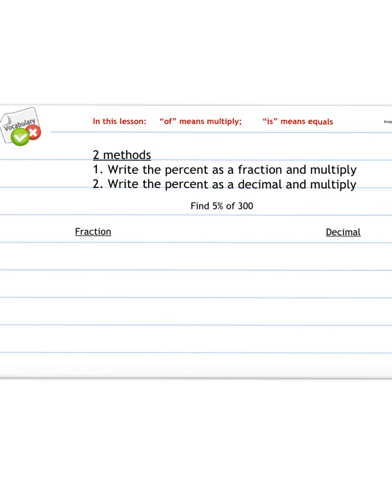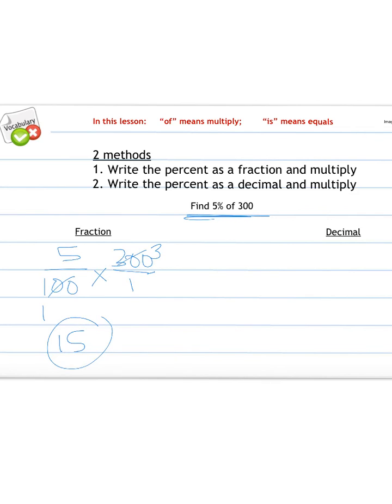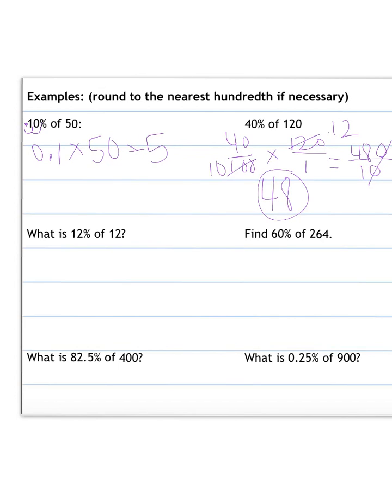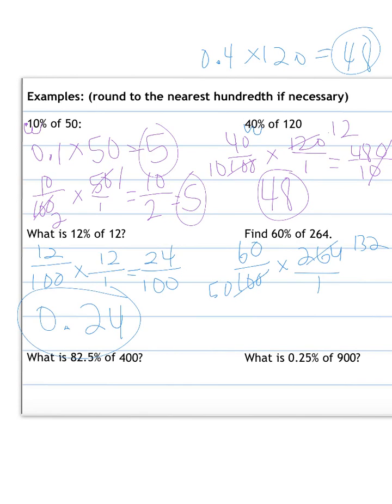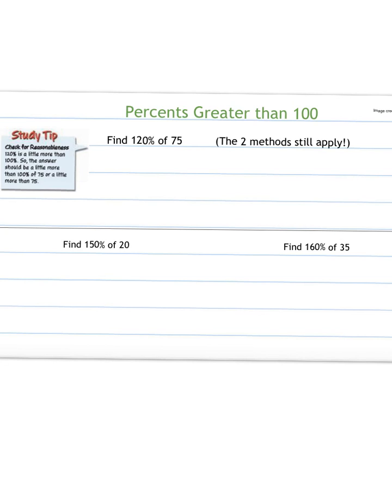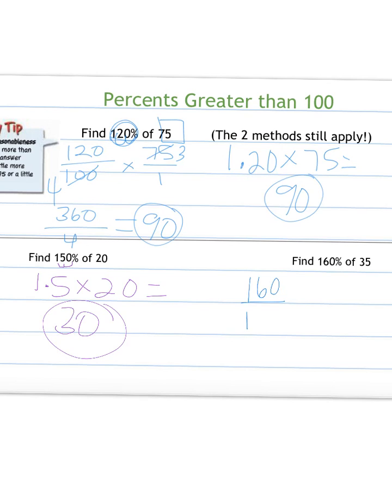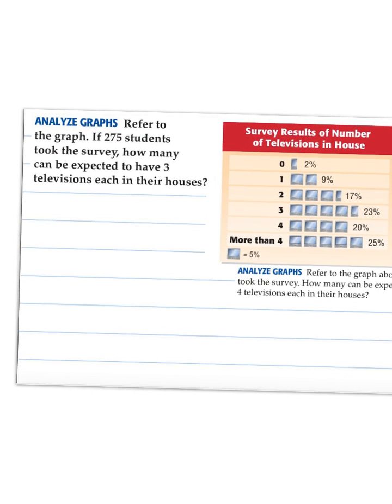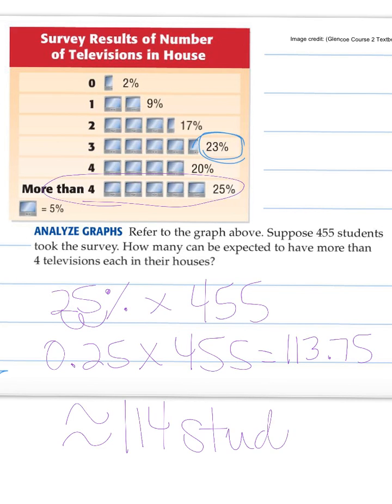7-1 Percent of a Number